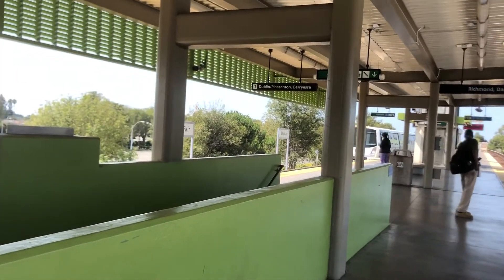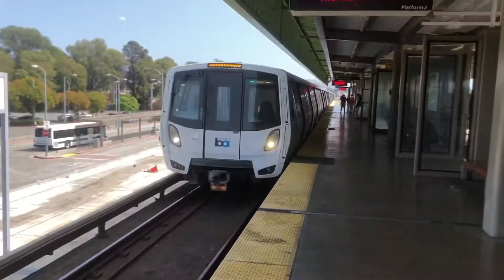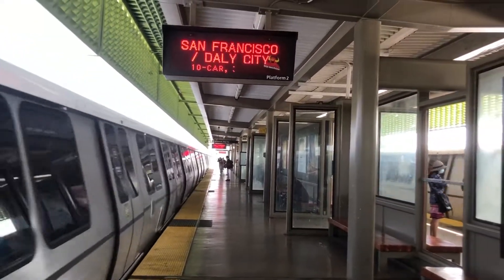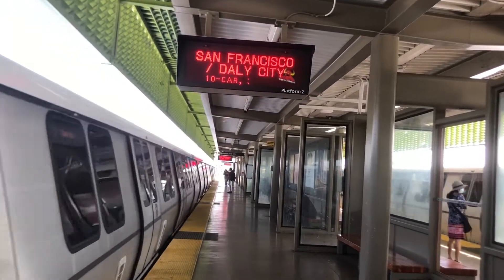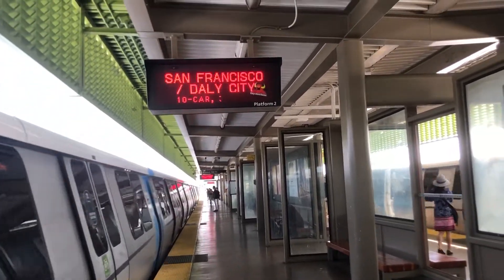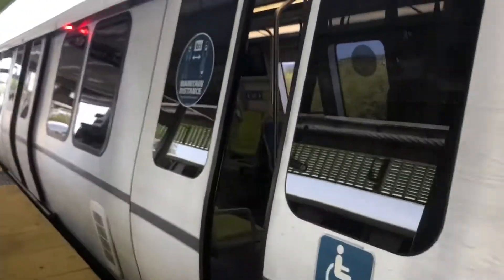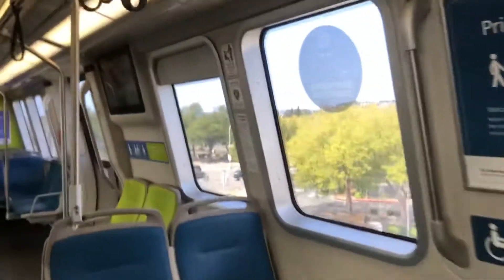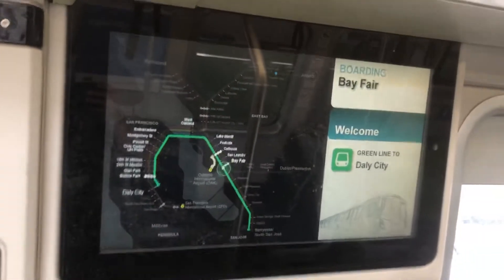Both New 10 cars 3 door fleet of future Blue Line Fleet / Green Line Fleet Dublin P & SF DC Pt 1 & 2